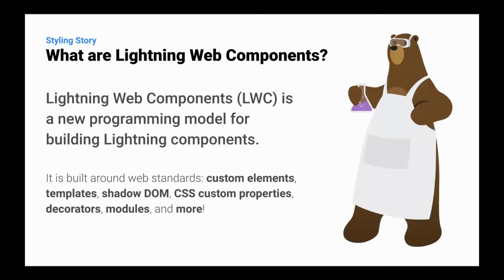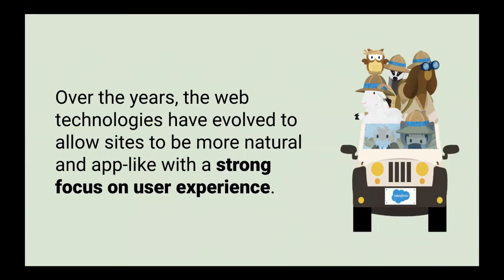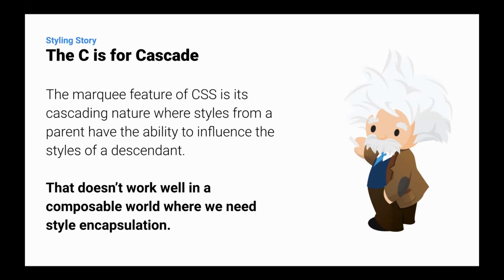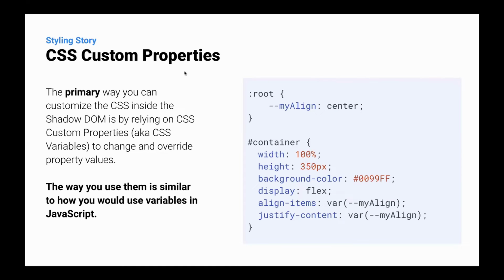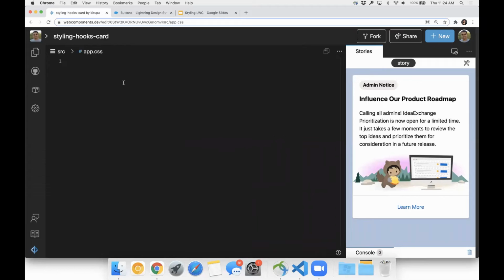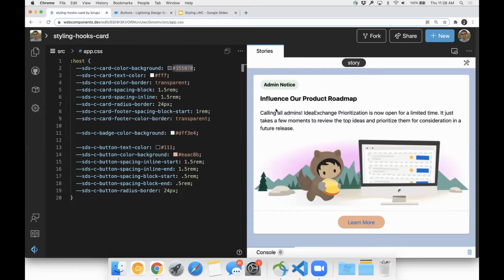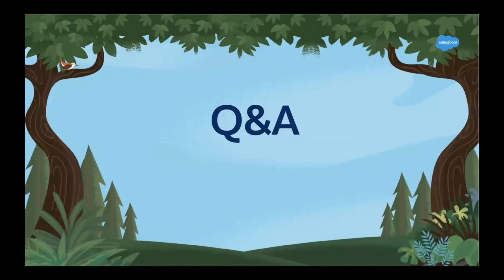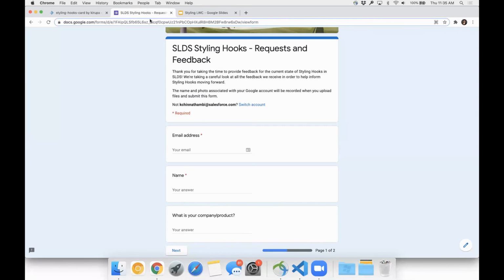Using Styling Hooks to Customize Your LWC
Kitchener Developer Group Session where Kirupa Chinnathambi, Senior Director of Product/UX at Salesforce shared his knowledge on how to use styling hooks to customize the lwc.